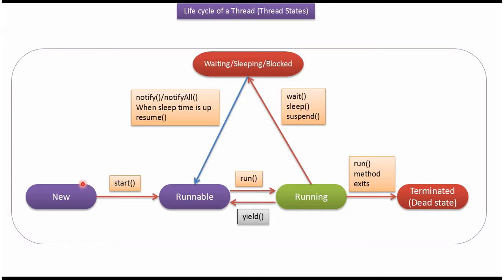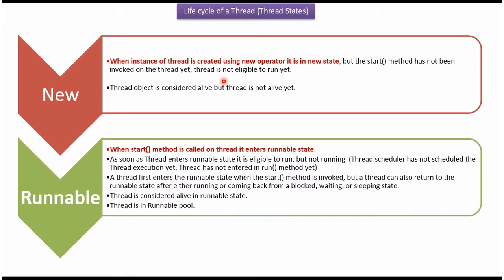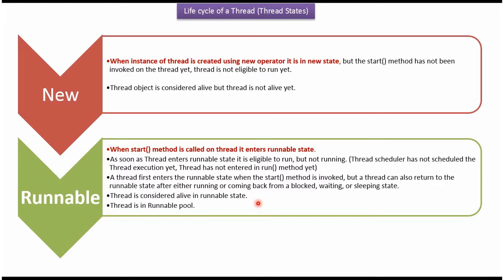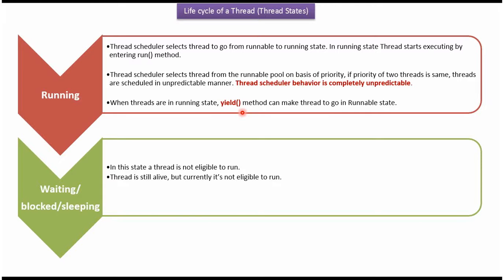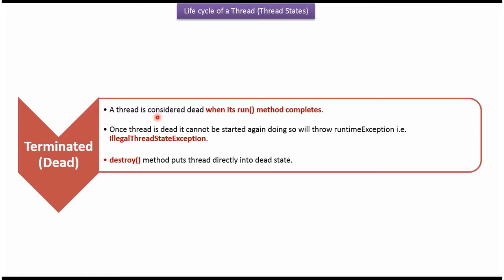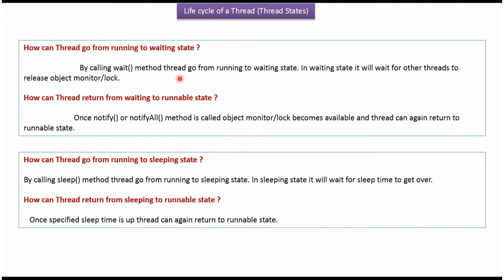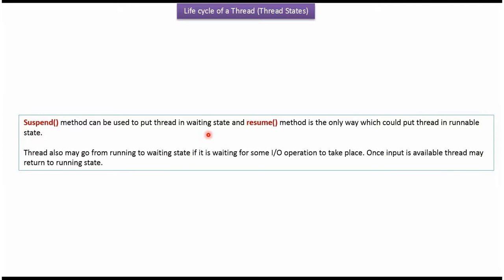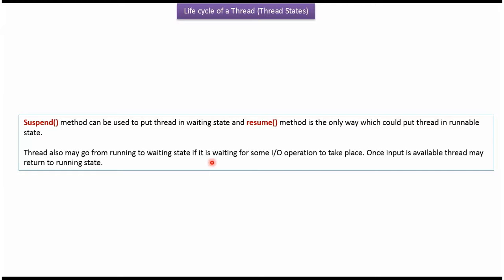Java Thread Life Cycle Demystified: Everything You Need to Know | Life cycle of a Thread in Java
In this comprehensive YouTube video titled "Life Cycle of a Thread in Java | Java thread life cycle | Java Threads," we delve into the intricate journey of a thread from its creation to termination in the Java programming language. Whether you're new to Java concurrency or seeking to deepen your understanding of thread management, this video is tailored to provide valuable insights and practical knowledge.

We begin by introducing the concept of a thread and its significance in enabling concurrent execution within Java applications. We then explore the various states that a thread can transition through during its life cycle, including:
- NEW: The initial state when a thread is created but has not yet started.
- RUNNABLE: The state when a thread is ready to run and waiting for CPU time.
- BLOCKED: The state when a thread is waiting for a monitor lock to enter a synchronized block or method.
- WAITING and TIMED_WAITING: The states when a thread is waiting indefinitely or for a specified time period.
- TERMINATED: The final state when a thread has completed its execution or been terminated.

Throughout the video, we discuss each state in detail, explaining the conditions that cause transitions between states and the methods and mechanisms available in Java for managing thread life cycles.

Additionally, we provide practical examples and real-world scenarios to illustrate the thread life cycle in action, demonstrating how to create, start, pause, resume, and terminate threads effectively in Java applications.

By the end of this video, you'll have a solid understanding of the life cycle of a thread in Java and how to leverage thread management techniques to build responsive, scalable, and efficient concurrent applications.

Don't miss out on valuable insights into Java threads and concurrency!

Java Thread Life Cycle Demystified: Everything You Need to Know | Life cycle of a Thread in Java | Java thread life cycle_Version 2 | Java Threads